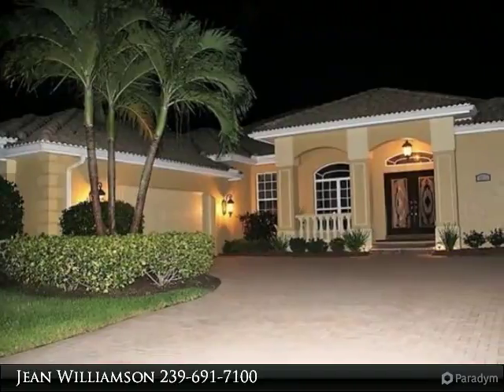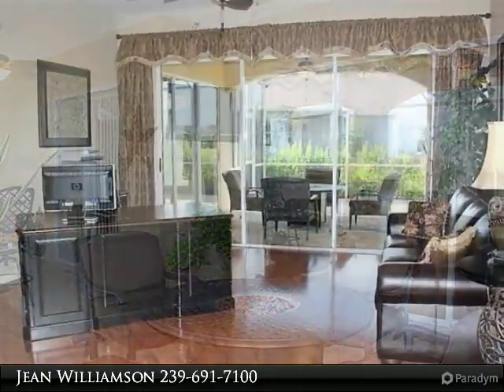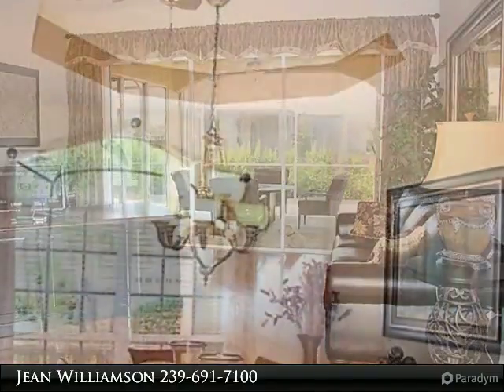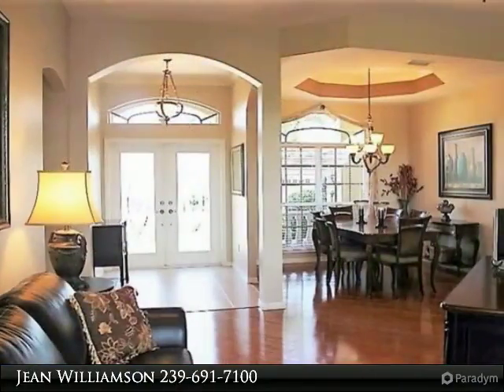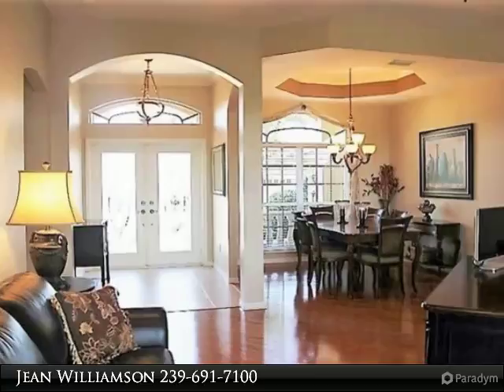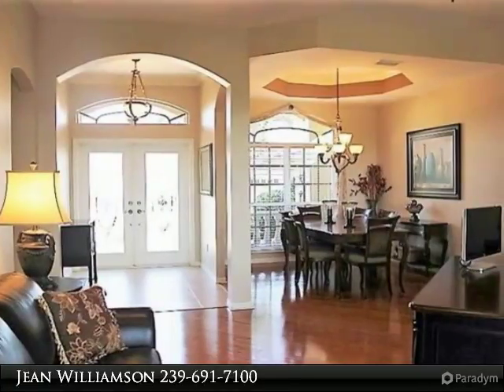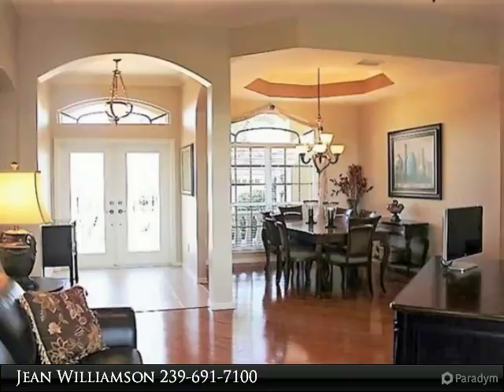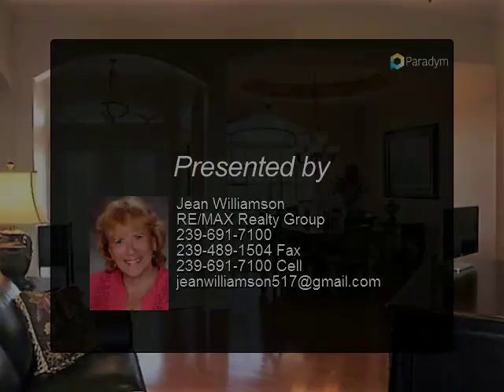8364 Southwind Bay CIR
SELLER HAS BEEN TRANSFERRED. HOME IS AVAILABLE FOR ANNUAL RENTAL AS WELL. CUSTOM BUILT HOME BY MARVIN HOMES. High End Level 5 Granite Counter tops and SS appliances showcase the recently UPDATED KITCHEN. SPACIOUS OPEN FLOOR PLAN features 16" tile on the diagonal ~ volume tray ceilings complete with CROWN MOLDING in the main living area & master suite. Master Suite has PLANTATION SHUTTERS for privacy. SURROUND SOUND throughout the main living area & master. Exterior of the home has TROPICAL LUSH landscaping, PAVER DRIVEWAY and ACCENT LIGHTING. PAVERS recently installed on the EXTENDED LANAI which is accessible from the FAMILY ROOM, living room and the master suite. NEW A/C & WATER HEATER 2015. Oversized garage is 24X20 with WHOLE HOUSE GENERATOR HOOK UP & EPOXY FLOORS. No Pool expense with this home. Southwind's HEATED COMMUNITY POOL IS A SHORT DISTANCE AWAY. This GATED COMMUNITY IS minutes to FT MYERS BEACHES & SANIBEL & CAPTIVA ISLANDS, great restaurants, shopping and health facilities. FRESH INTERIOR & EXTERIOR PAINT MAKES THIS HOME TRULY MOVE IN READY!

Presented By:
Jean Williamson, RE/MAX Realty Group